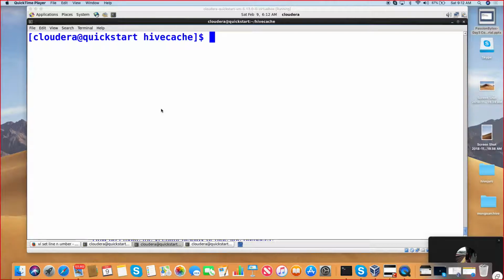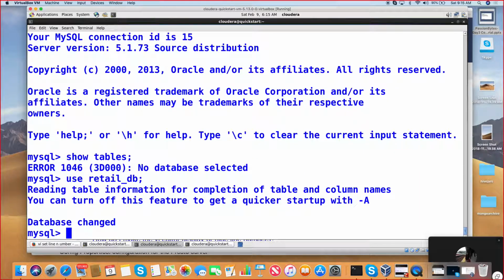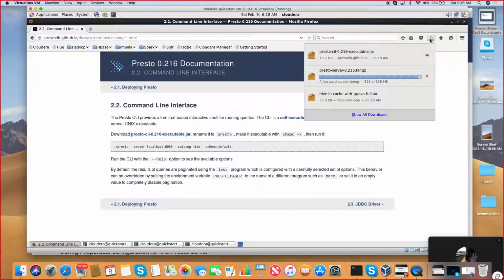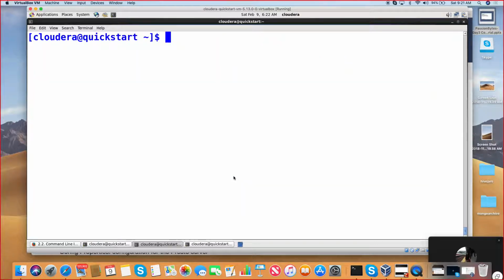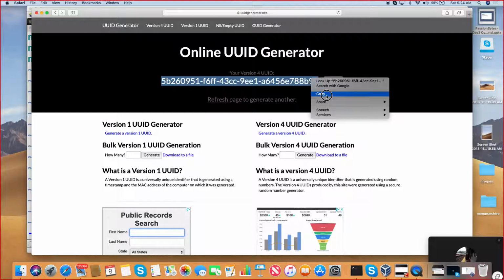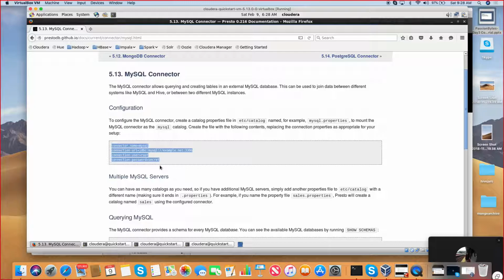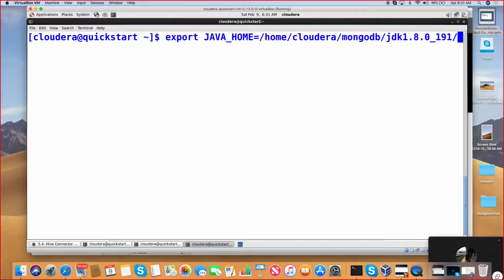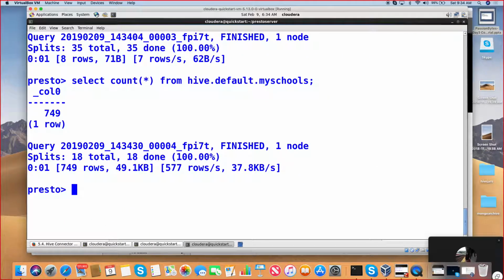Session 13 Presto